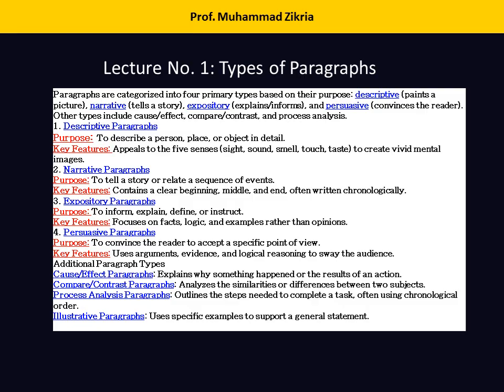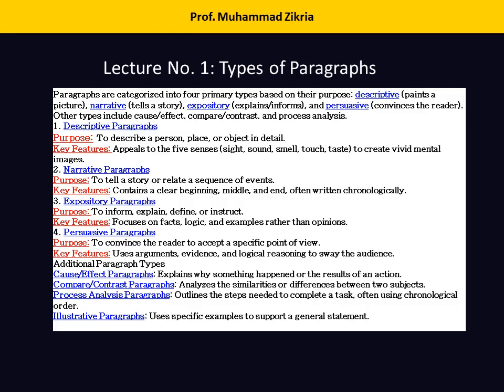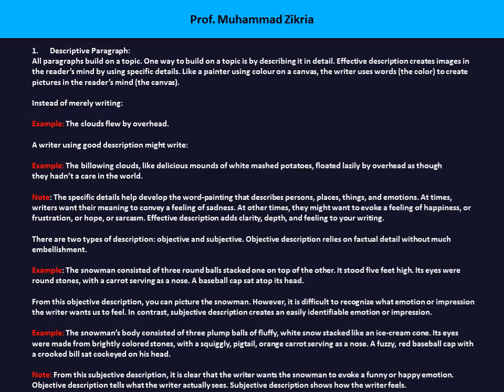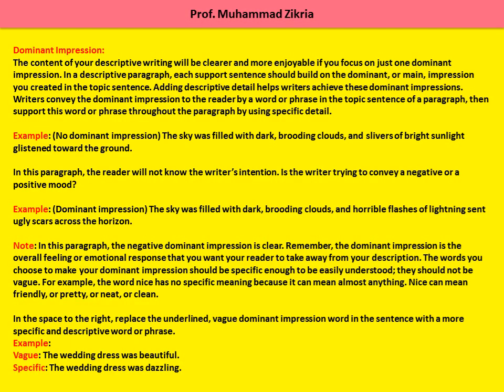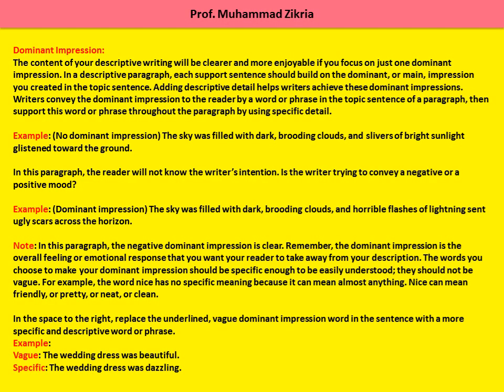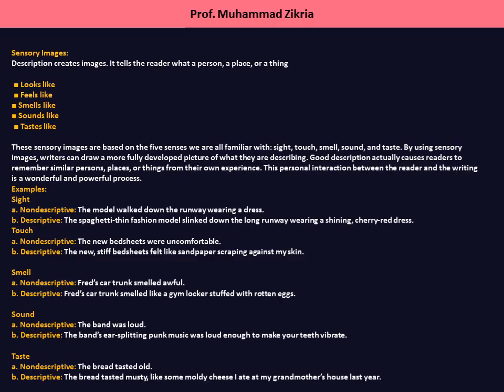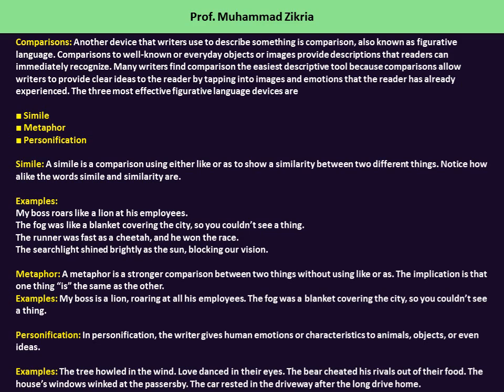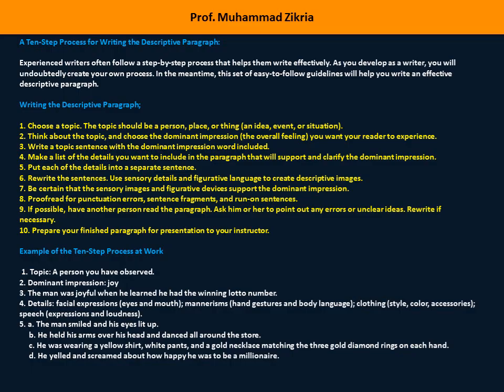| Descriptive Paragraph Explained |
Want to write paragraphs that actually come ALIVE?
In this video, we break down everything you need to know about descriptive paragraphs — what they are, how they work, and how to write them like a pro!
Whether you're a student, a writer, or just someone who wants to express themselves better — this video is for YOU.
✅ What is a descriptive paragraph?
✅ Key features and techniques
✅ Real examples explained simply
✅ Tips to make your writing unforgettable
Don't just write — paint a picture with your words!